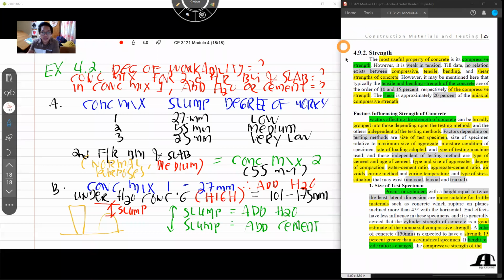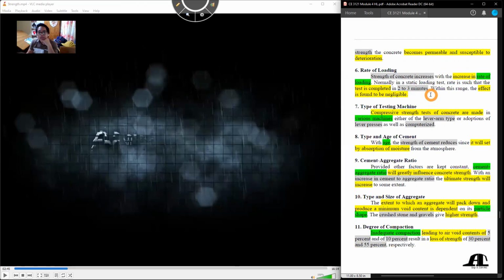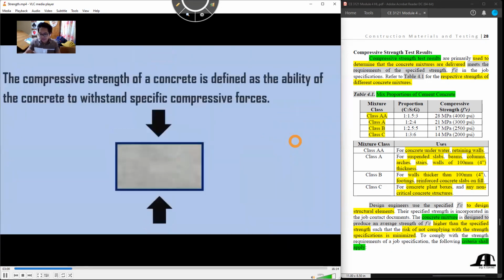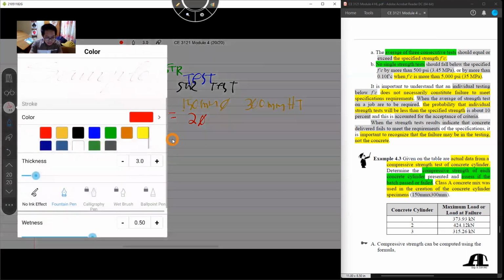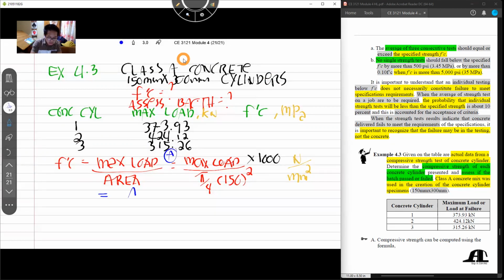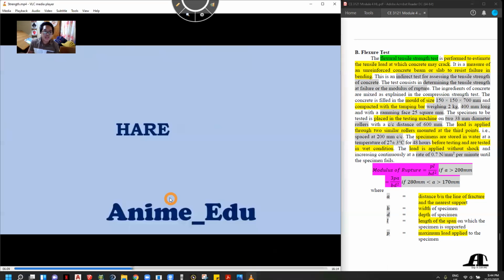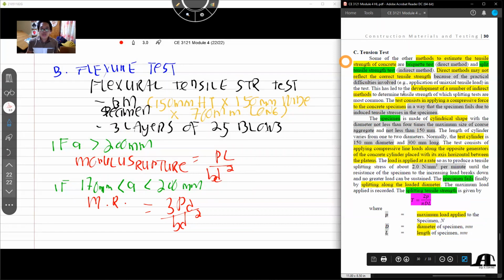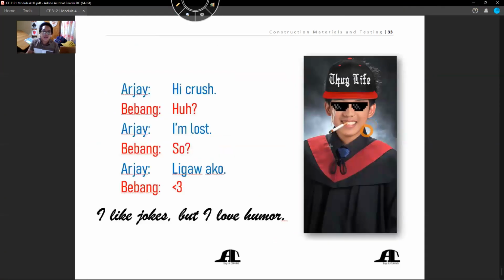CE 3121 Module 4.7: Portland Cement Concrete